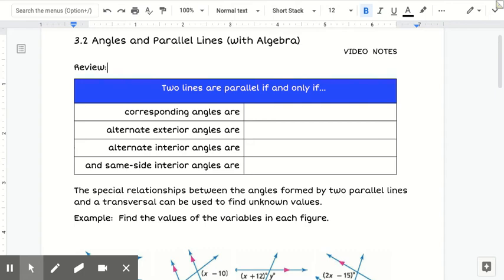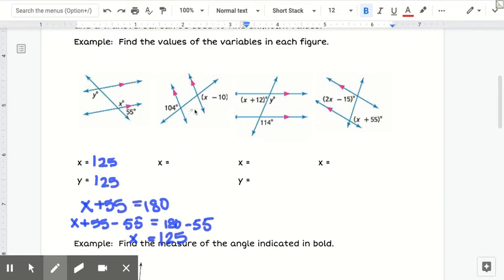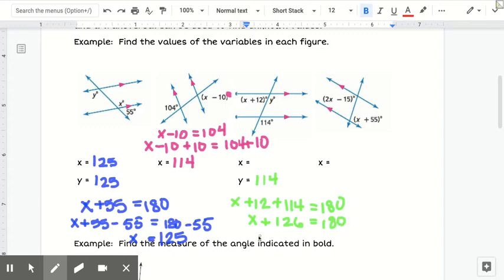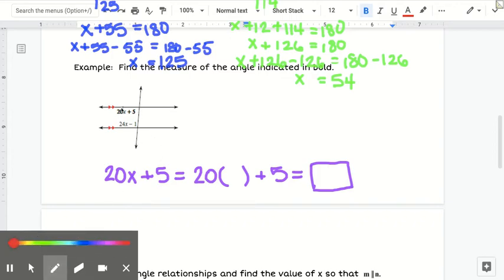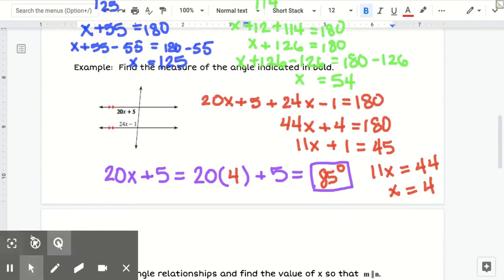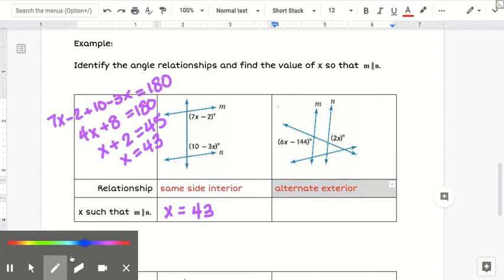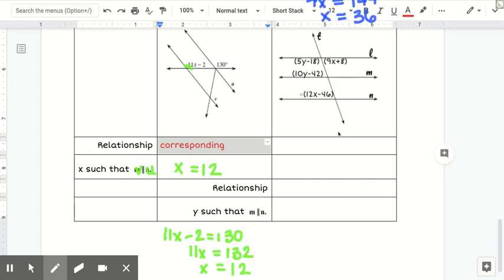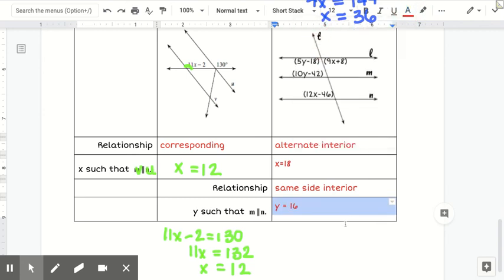3.2 PRESENT Angles and Parallel Lines with Algebra - Google Docs